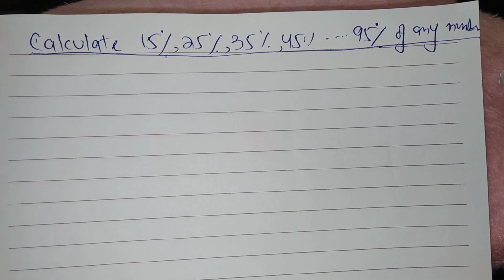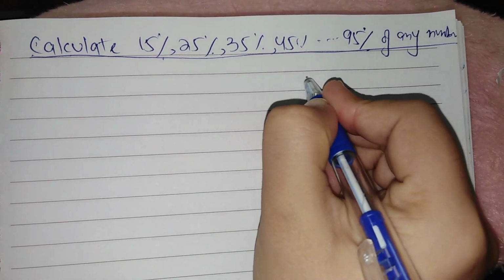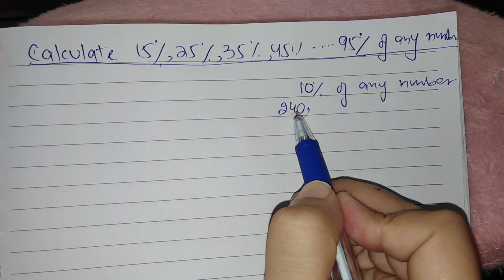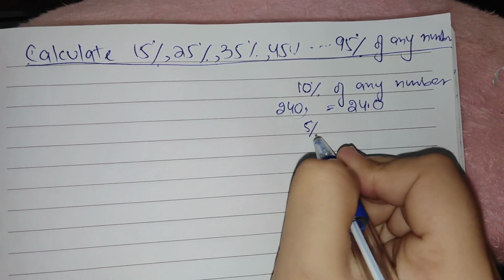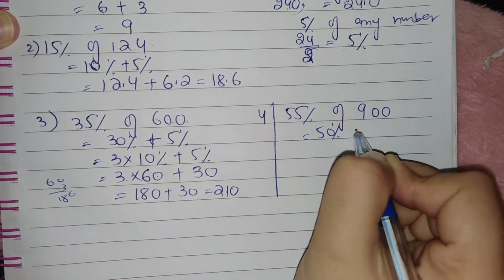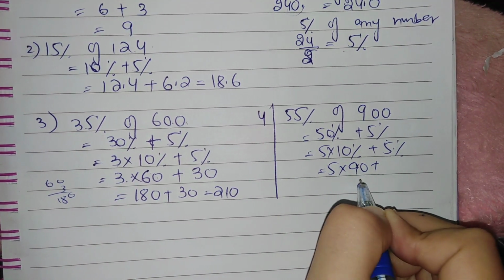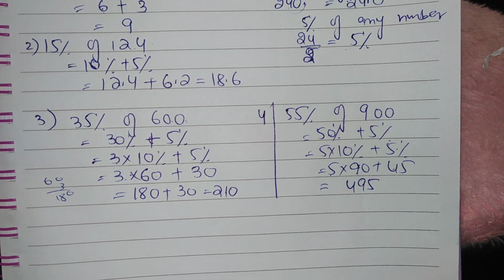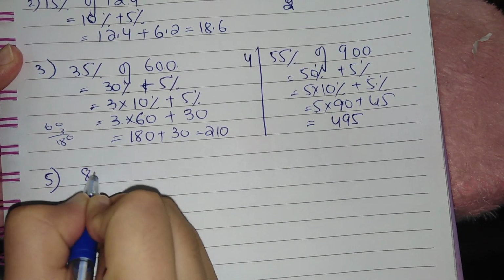Nts GAT test preparation find 15%,,25%,35%,45%.....95% in seconds wthout calculator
find 15%,,25%,35%,45% 95% in seconds wthout calculator
Eazy way of finding Percentages without using calculator